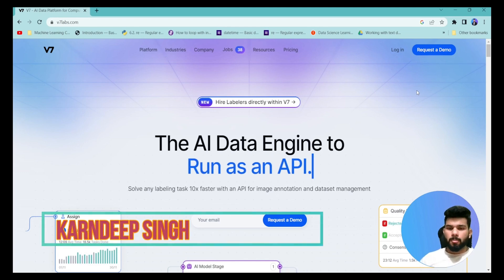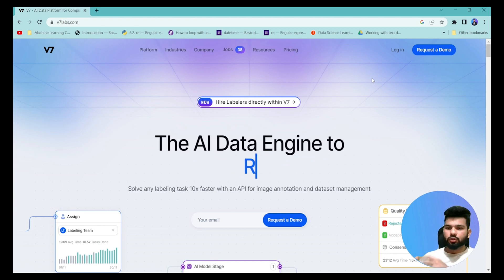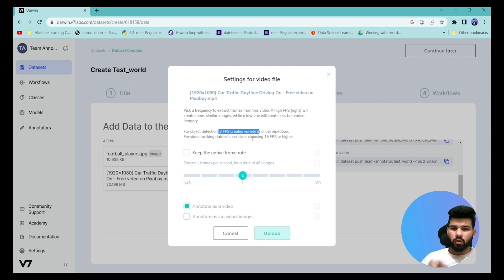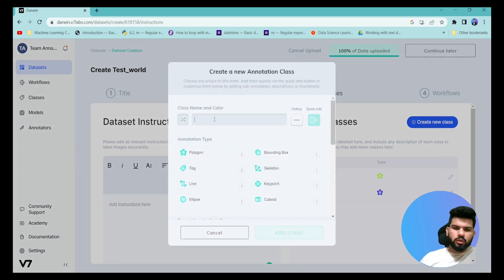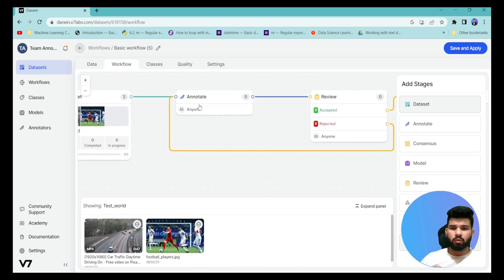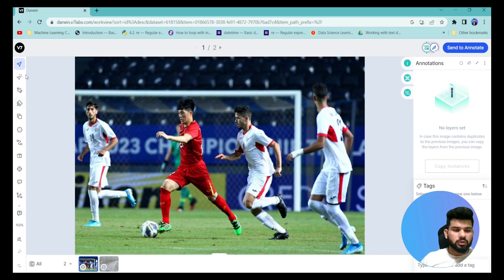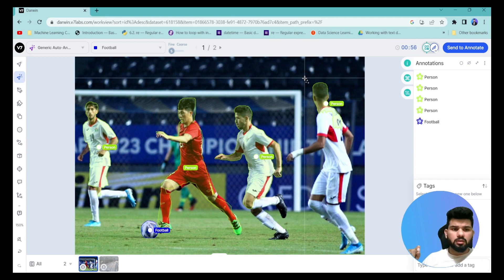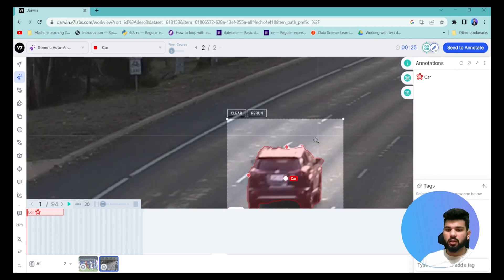V7's Revolutionary Auto Annotation Tool for Images and Videos | Karndeep Singh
Are you tired of spending hours manually labelling your images and videos for your machine-learning projects? Look no further than v7's auto annotation tool! With advanced algorithms and machine learning models, this tool can quickly and accurately label your visual data, saving you time and effort. In this video, we'll take a deep dive into how this tool works, including its customizable settings, real-time feedback, and easy integration with popular ML frameworks. Whether you're working on object detection, facial recognition, or any other visual ML task, v7's auto annotation tool is the perfect solution to streamline your workflow and improve your model's accuracy. So sit back, relax, and get ready to revolutionize your ML labelling process with v7!